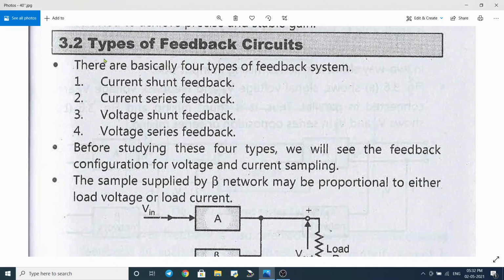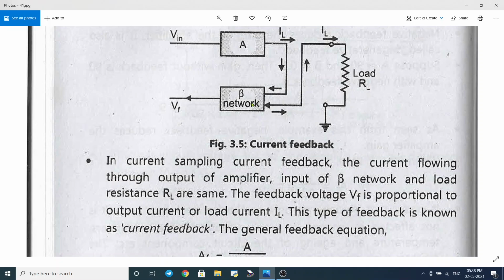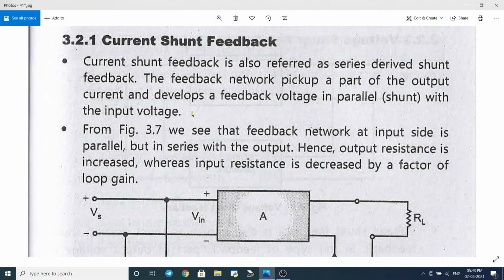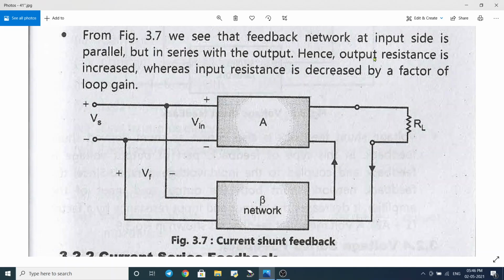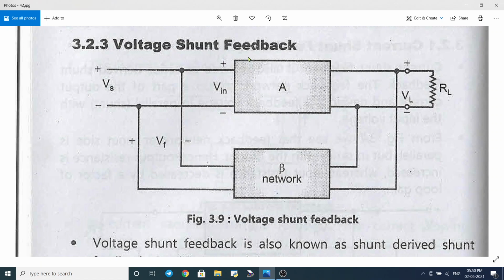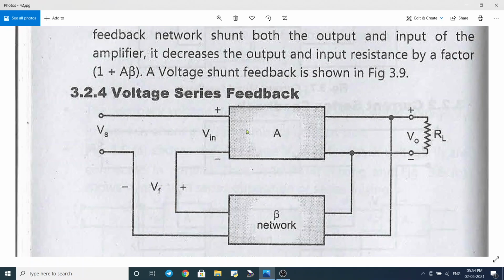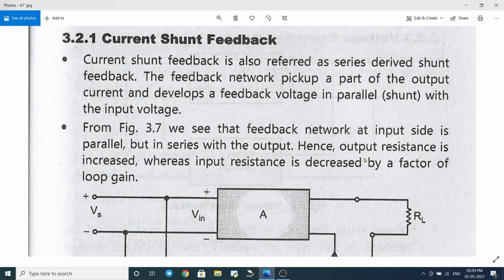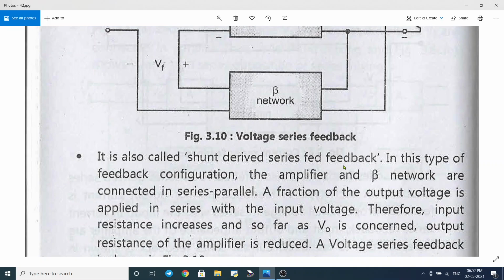241 12 S. Y. Electronics Lect No 12, Paper I, EL 241- Analog Circuit Design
Types of Feedback